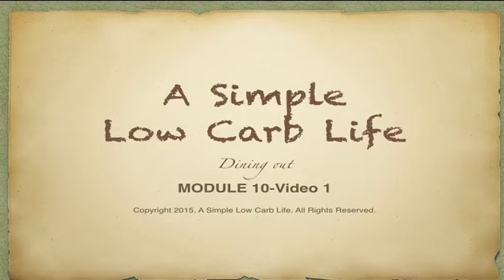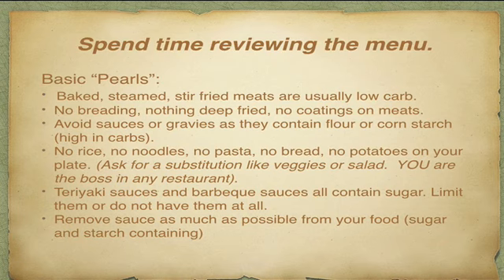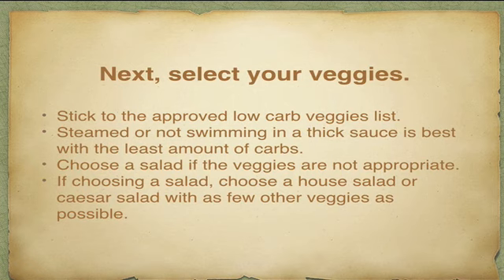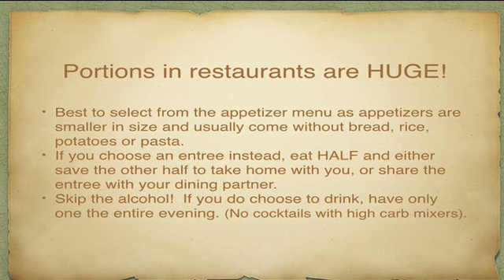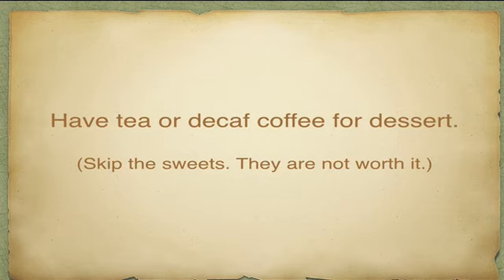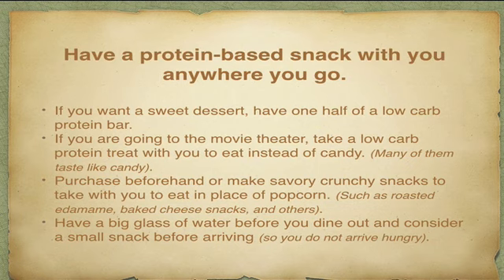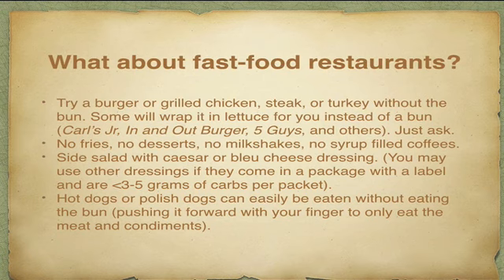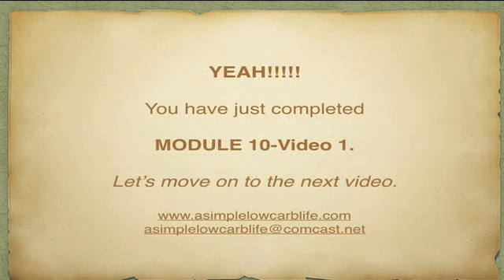Dining Out Tips - Keto Mastery - Module 10, Video 1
Dining Out poses all sorts of challenges for the low carb diner. Learn strategies to expertly choose low carb foods from nearly any restaurant or social function.

This is part of a 12 Module Series that will teach you how to successfully master the keto/low carb way of eating like a pro.  Previously a paid series, this series is now offered to you at no charge.

For transformational coaching, other resources, and publications currently offered by Elizabeth M. Lykins